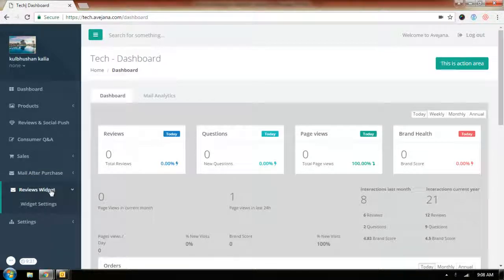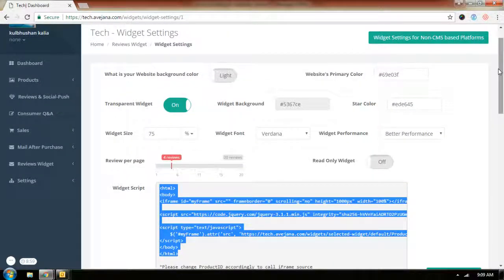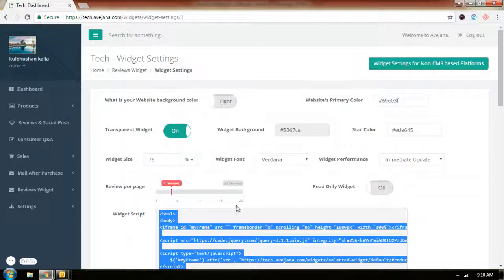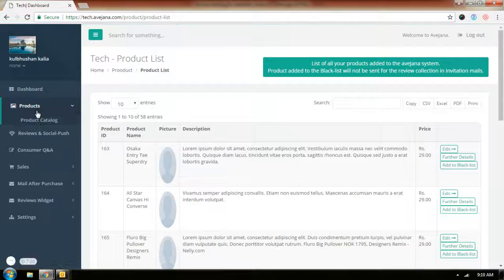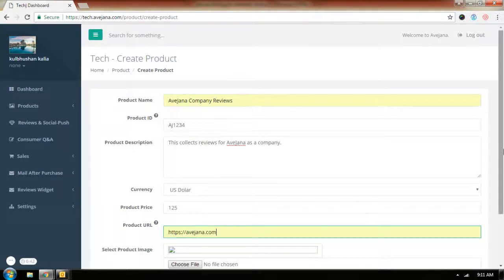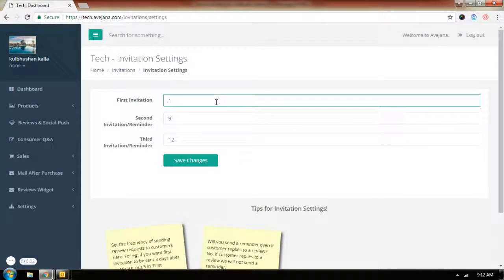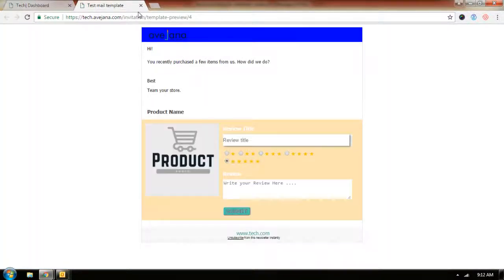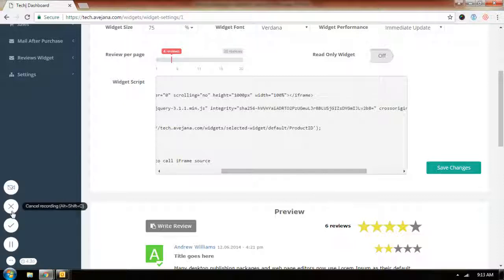Avejana for Non CMS Websites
This Video shows website owners who do not have a CMS platform like Magento/Wordpress etc, how to install the AveJana Widget.